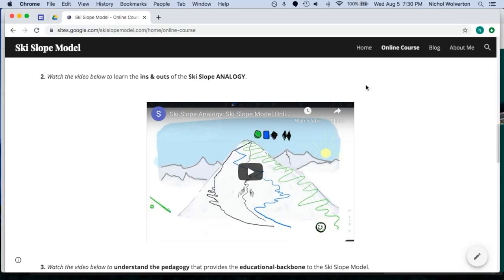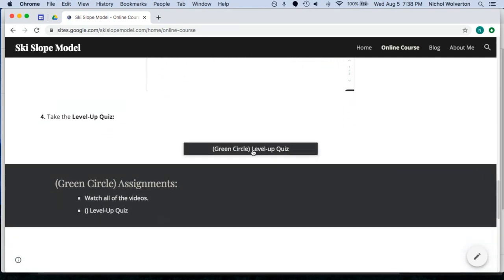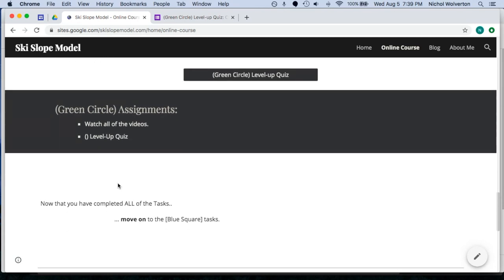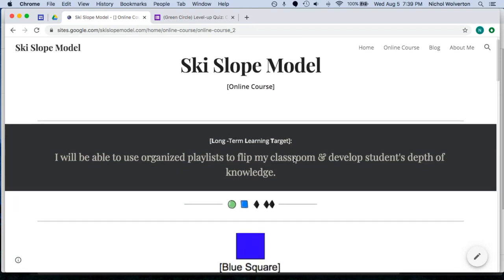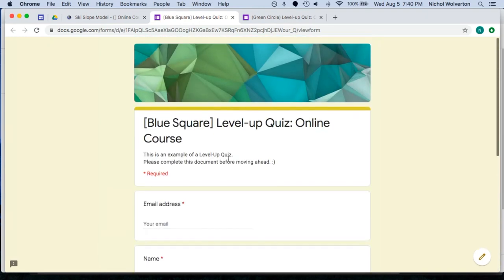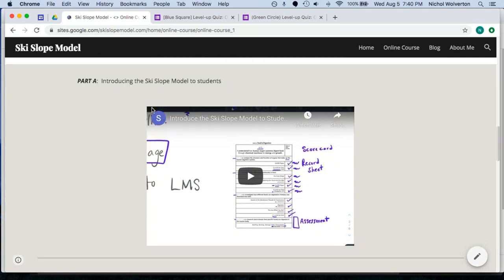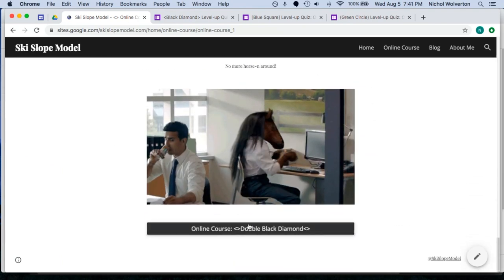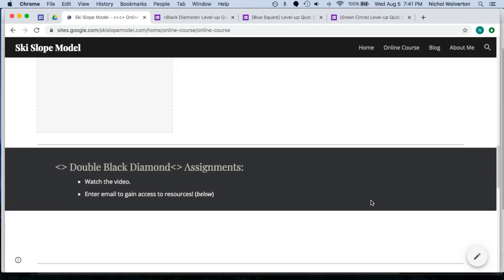Welcome: Ski Slope Model Online Course -Green Circle-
Welcome to the learning journey. Along this path you will learn how the Ski Slope Method is a powerful analogy that empowers educators to flip, blend, and personalize their classrooms.